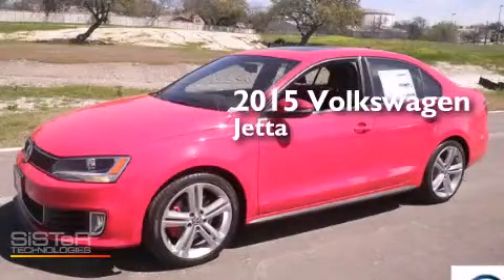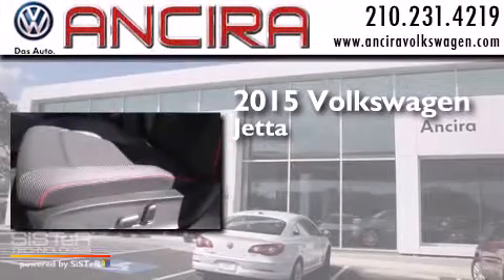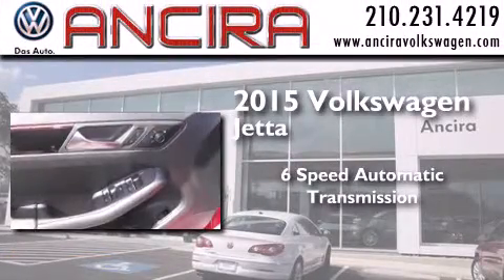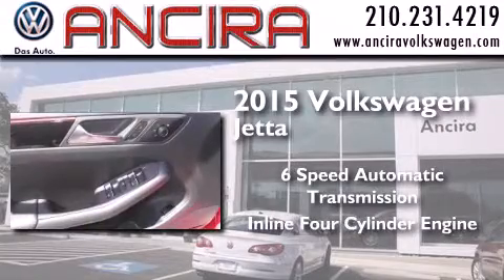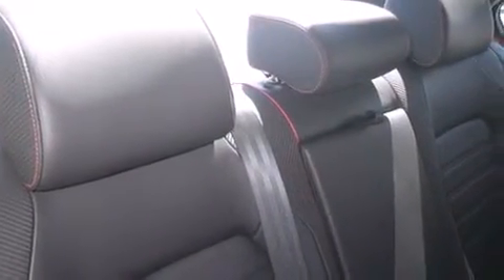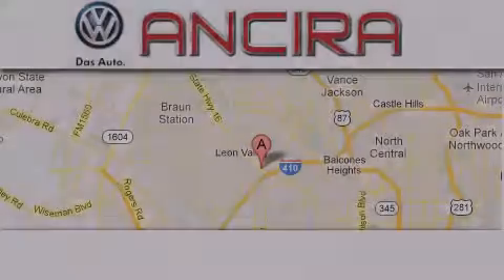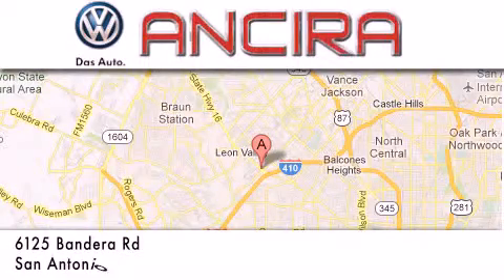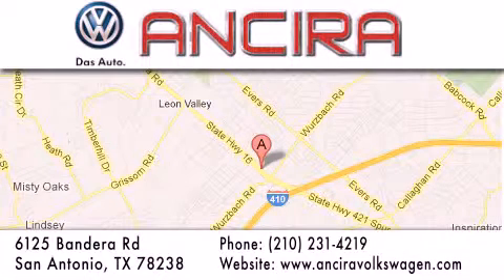New 2015 Volkswagen Jetta San Antonio Alamo Heights Boerne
New 2015 Volkswagen Jetta San Antonio, TX for sale. Year : 2015 Make : Volkswagen Model : Jetta Engine : 2.0L 4 cyls Trans . : Automatic 6-Speed Exterior : Tornado Red Interior : Titan Black/Carbon w/V-Tex Leatherette Seat Trim Stock : V285262 Ancira Volkswagen 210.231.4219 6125 Bandera Road San Antonio , TX 78238